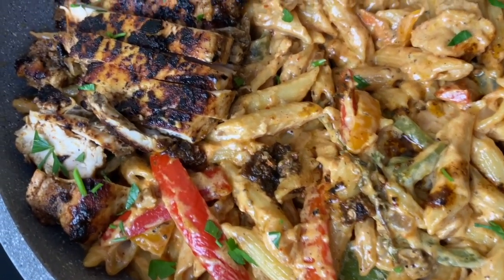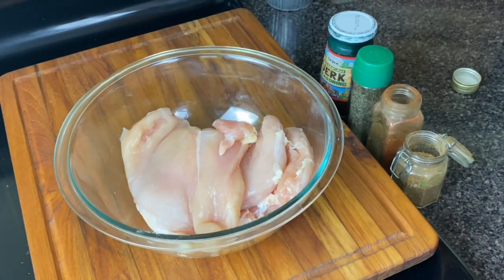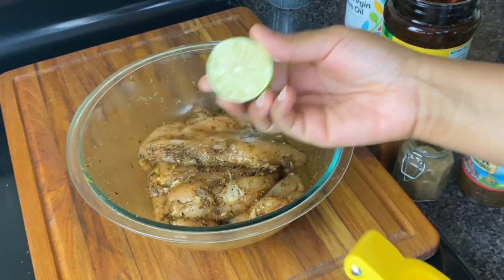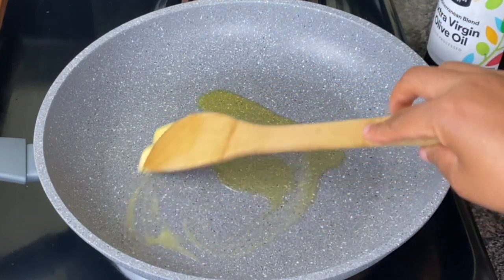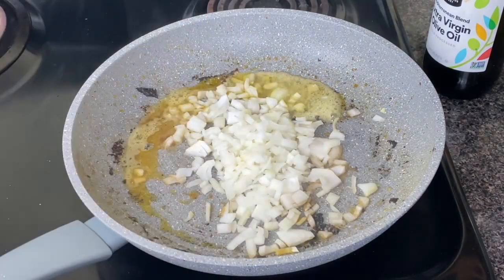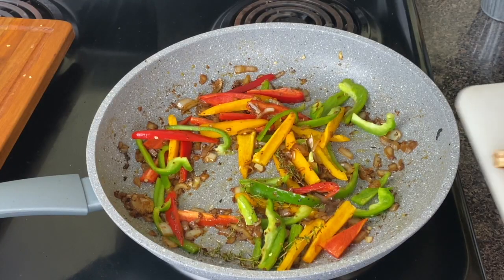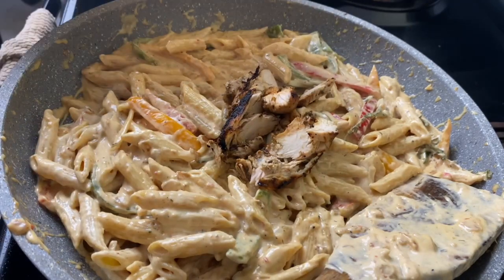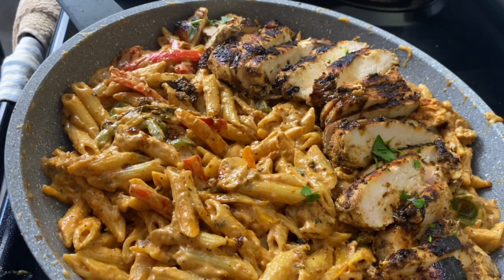Rasta Pasta w/ Juicy Jerk Chicken Breast! | Plus Giving Food to People in the Community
Rasta Pasta is similar to a chicken alfredo, but we are going to use jerk seasoning and lots of other spices in it! I'm sure this is a easy pasta recipe that all the family will love.

There is no pressure around here, just good eating and good times 😊.

Ingredients
3 chicken breast
3 tbsp jerk marinade
1/2 tbsp dry jerk seasoning
1/2 lime
1 tsp chicken boullion powder
olive oil
butter
1 sazon packet
all purpose seasoning
garlic powder
fresh thyme
dried thyme
12 oz penne pasta
1/2 large onion diced
4 cloves garlic
red, yellow, and green peppers
2 cups heavy cream
6 oz mozzarella cheese
1/2 cup parmesan cheese

*please use all seasoning to taste!

Dry Jerk spice

Dry Jerk Seasoning
2 Tablespoon onion powder
1 1/2 Tablespoon garlic powder
1 tablespoon ground ginger powder
1 Tablespoon dried thyme
1 teaspoon freshly ground white pepper
½ tablespoon cinnamon spice
1 tablespoon ground allspice
1 Tablespoon smoked paprika
½ Tablespoon ground nutmeg spice
2 -3 Tablespoons brown sugar
1 Tablespoon Chicken Maggie powder (bouillon)
1 Tablespoon or more cayenne pepper

0:00-0:20 Intro
0:21-1:10 Pounding Chicken Breast
1:11-2:40 Marinating Chicken
2:41-2:59 Veggies
 3:00- 4:20 Cooking Chicken
4:21- 5:28 Sautéing  Veggies
5:29- 5:44 Cutting Chicken
5:45- 7:20  Making the Sauce/ Adding Pasta
7:21- 8:16 Adding Chicken and Presentation
8:17-9:00 Giving Food Away
9:01-10:02 Outro